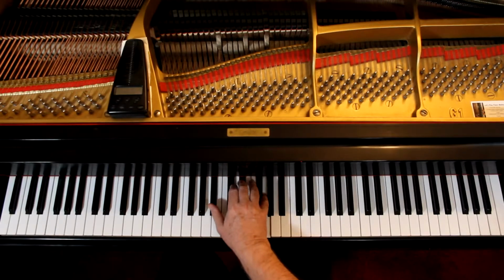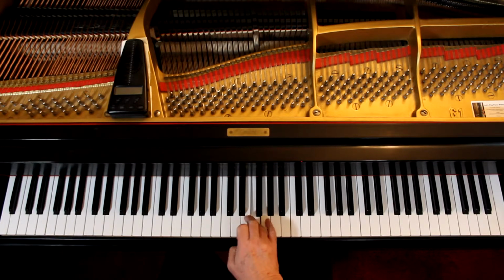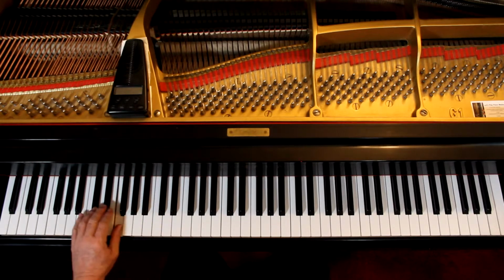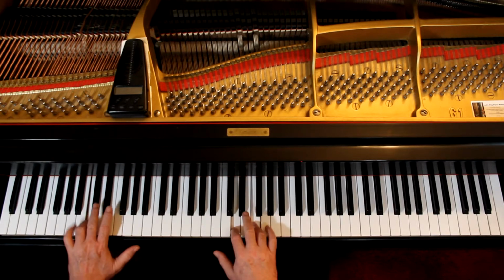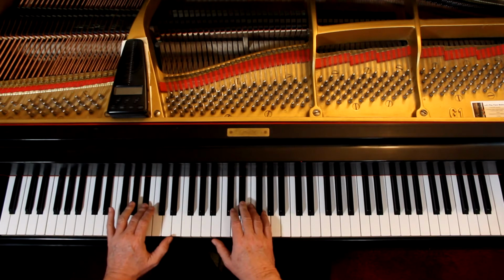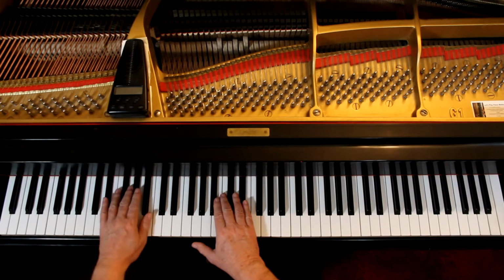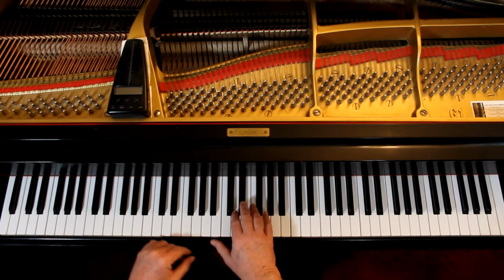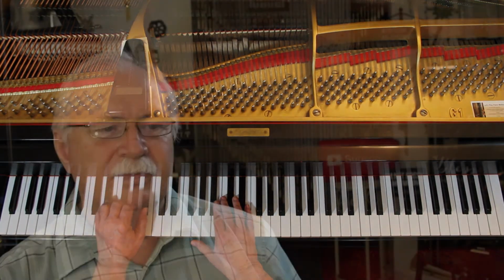Alfred's Basic Adult Popular Hits Level 2, Page 38, Everywhere You Look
An in-depth piano lesson on how to play Everywhere You Look from Full House in Alfred's Basic Adult Popular Hits Level 2, Page 38.
by Franklin, Frederick, and Salvay

Things to Remember - 0:00